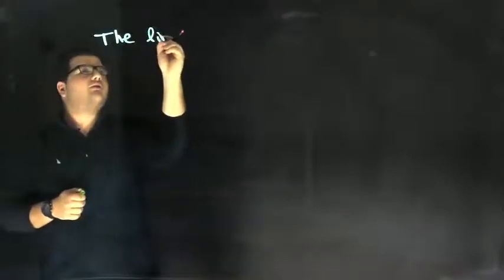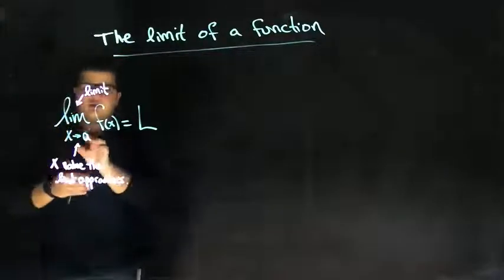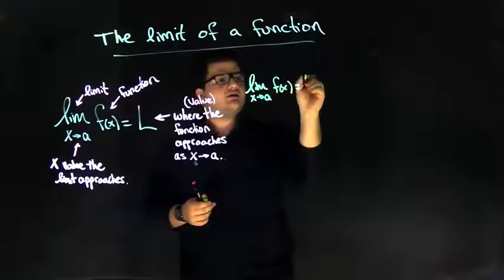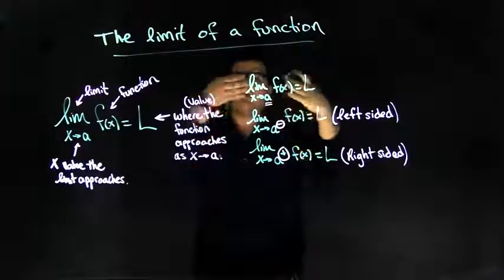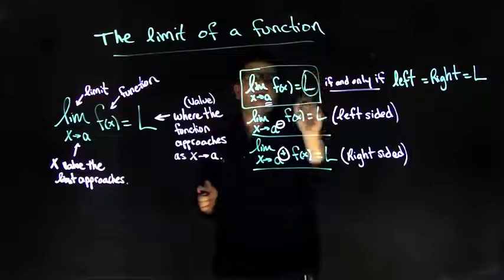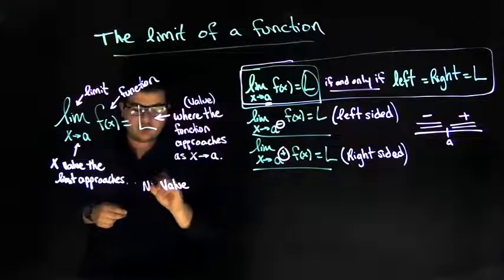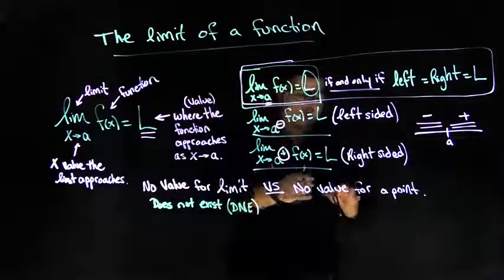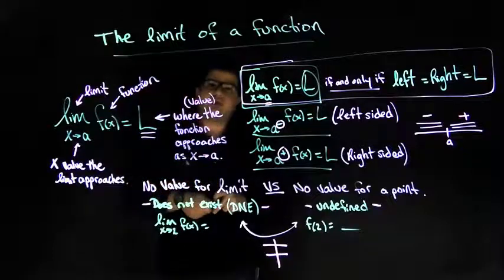Introduction to the Limit of a Function